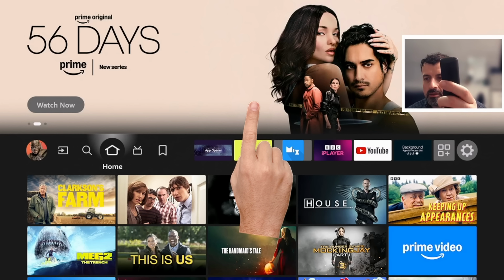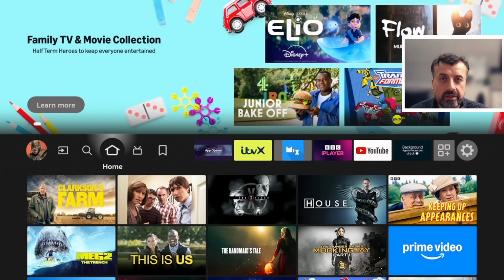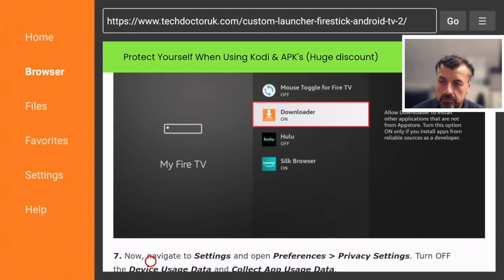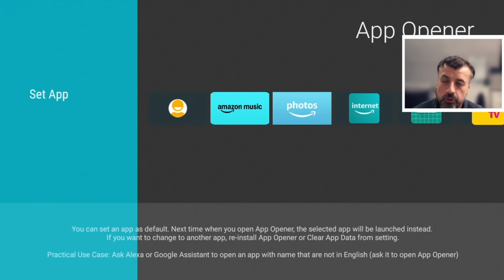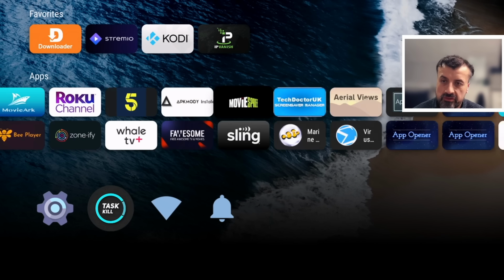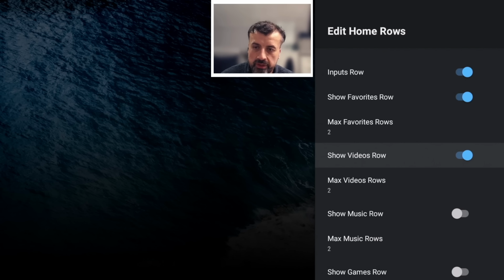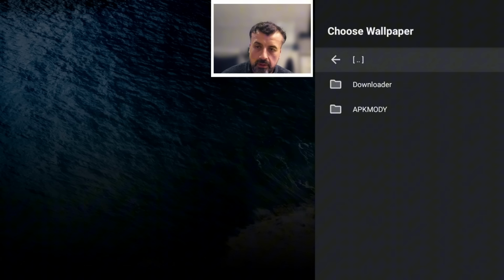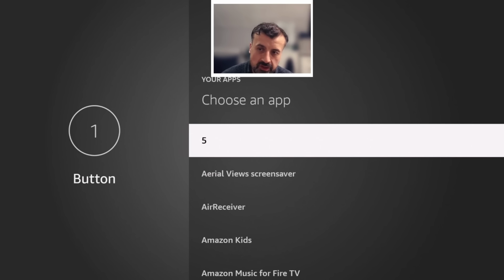🔴 Amazon Is Locking Down Firestick… Do This Now !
Amazon is locking down Firestick and blocking more apps than ever. But there’s still a clean, simple way to take back control of your home screen